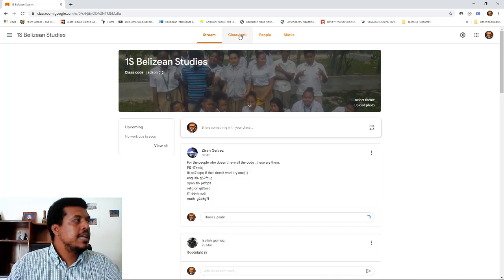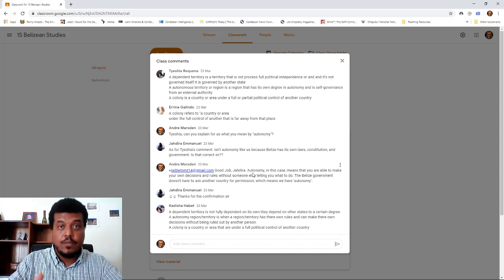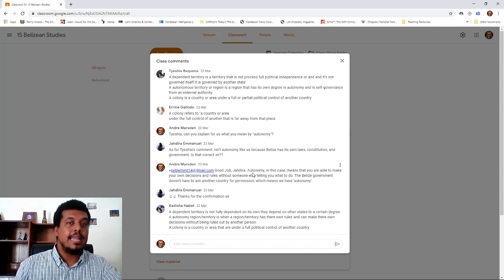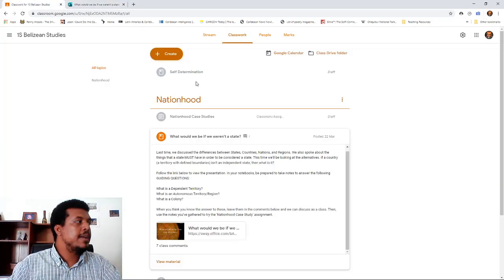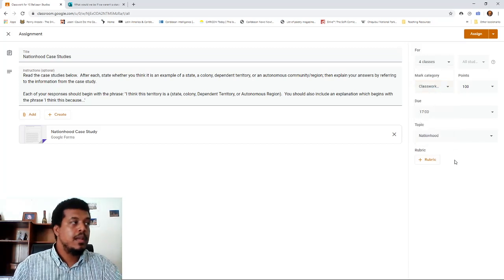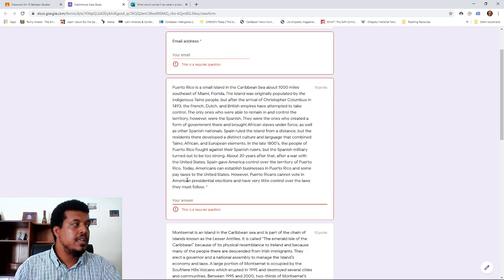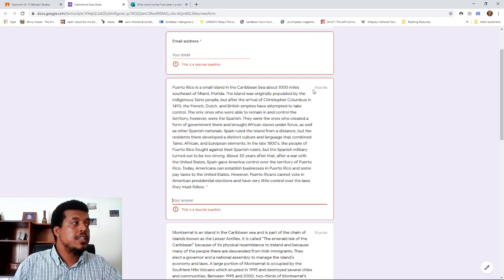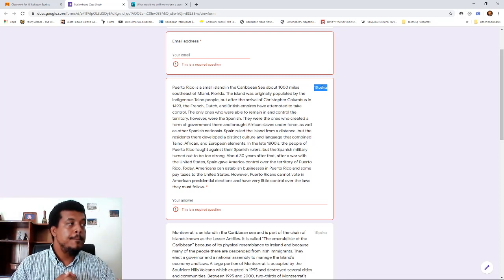At Home Learning: Belizean Studies with Mr. Marsden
The Belmopan Methodist High School has provided an at home learning plan for students.  Mr. Marsden guides his first for class through the use of the online platform and their next assignment.